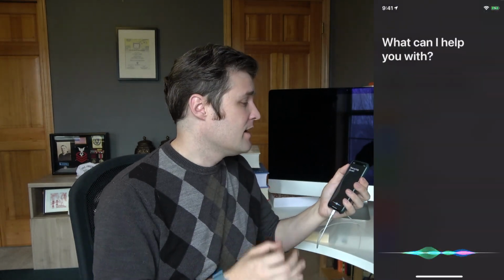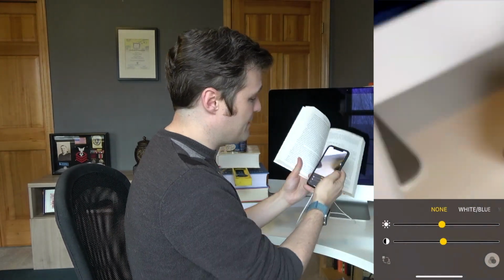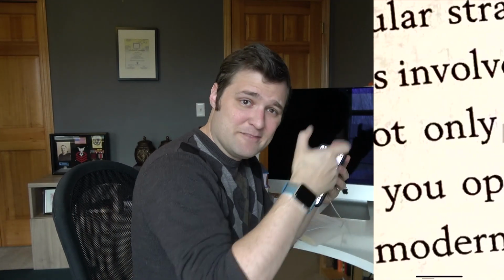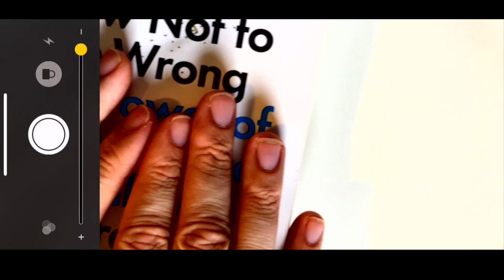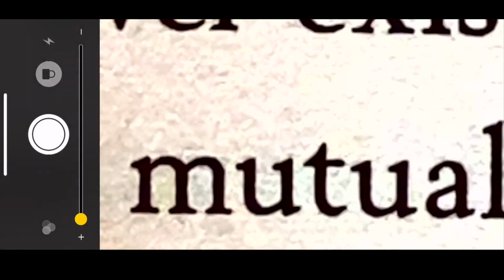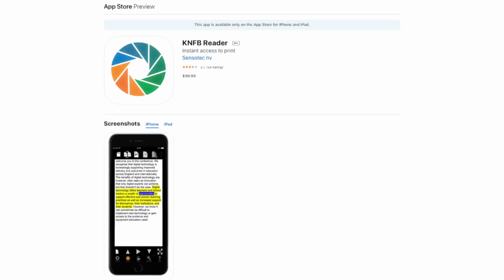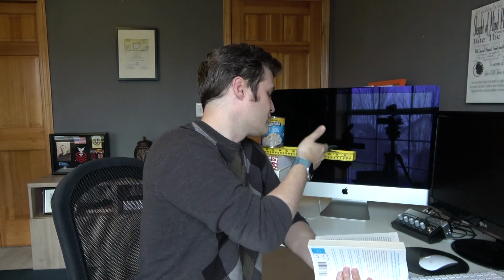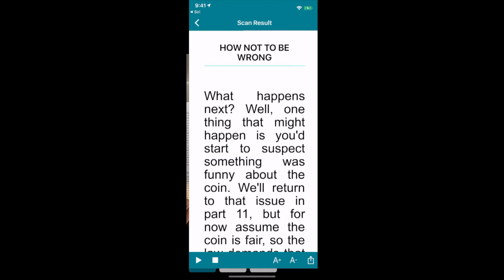iPhone Magnifier and Home Made Stand Tutorial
This Video teaches you how to use your iPhone as a digital magnifier and how to make your very own impromptu document stand.